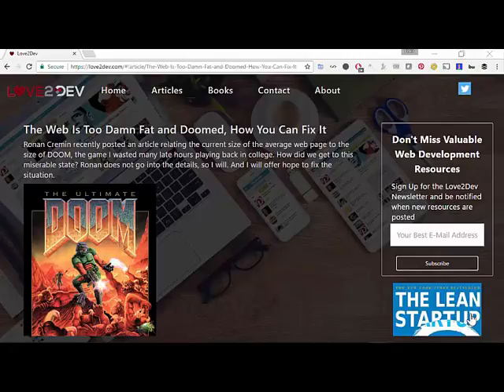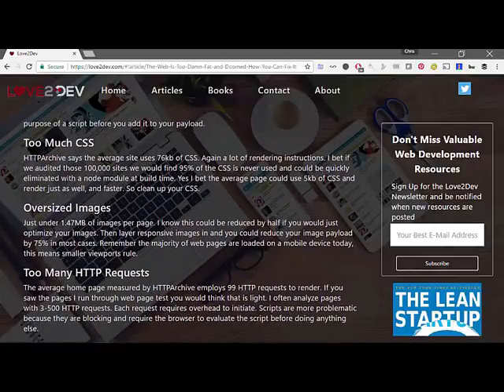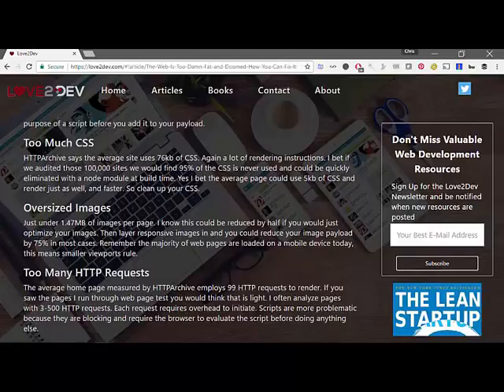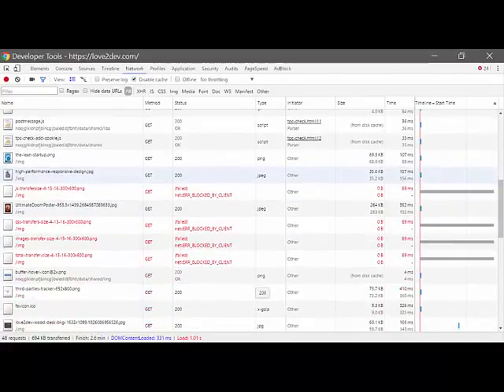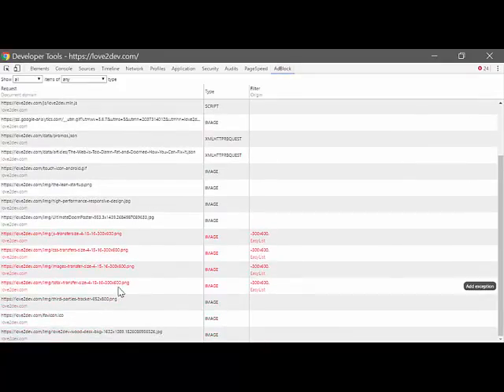What The Heck Does 'net::ERR_BLOCKED_BY_CLIENT' Mean and How Can You Fix It?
Have you ever had issues with web assets, like style sheets or images, not loading? Typically, this is due to either a file missing from the server or a typo in the URL. There are edge cases where the request is not missing (status 404) but something else is blocking the request. There are many levels a request can be blocked. The cause could be in the network transport layer, a proxy server or router between you and the server. It might also be something in the browser.